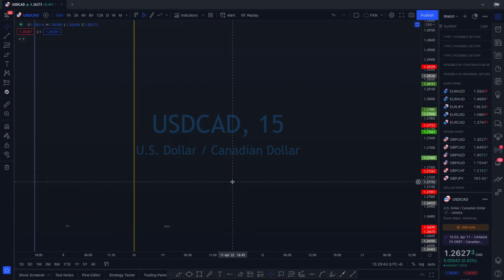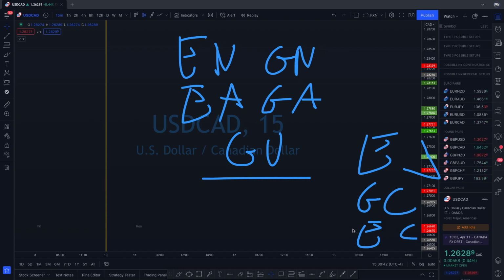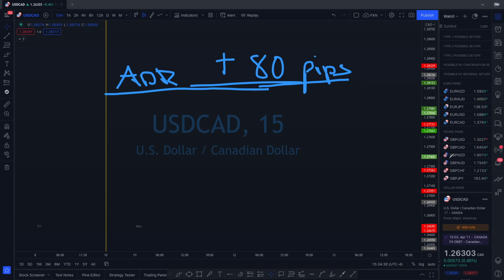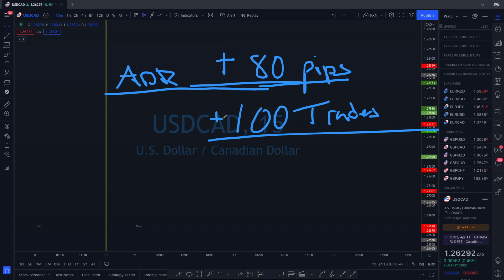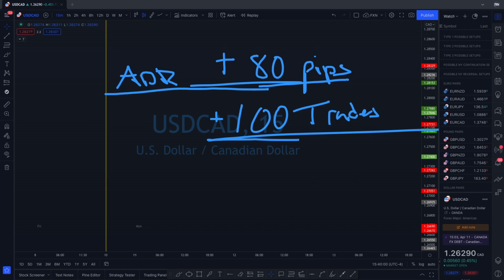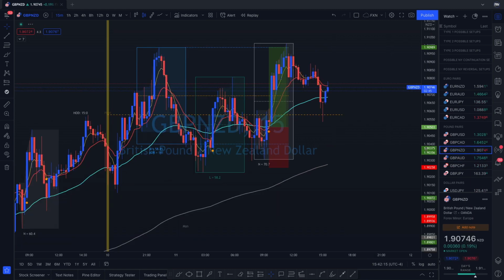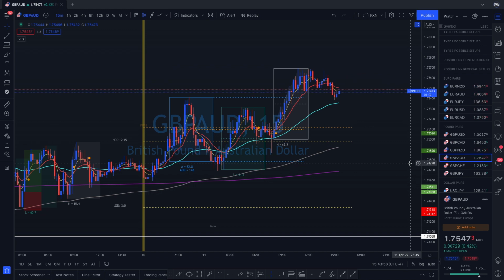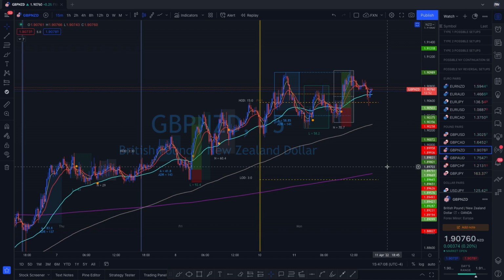Finding the Best Forex Pairs to Trade | Insights from London & US Sessions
📈 Welcome to our latest trading insights video! 📈

Are you looking to identify the best Forex pairs to trade and optimize your trading strategy? In this video, we break down the trade opportunities I found during the London and US sessions, sharing my insights and techniques to help you make informed trading decisions.

What You'll Learn:

Best Forex Pairs: Discover the top Forex pairs that offer the best trading opportunities and why they are my go-to choices.
London Session Analysis: Get an in-depth analysis of the trade setups and opportunities identified during the London session. Learn how to spot these opportunities in real-time.
US Session Analysis: Dive into the US session and see how I analyze and find profitable trades. Understand the key factors that influence market movements during this session.
Trade Examples: Watch real-life examples of trades taken during both sessions. Gain insights into the decision-making process and the rationale behind each trade.
Tips for Finding Your Pairs: Learn valuable tips and strategies for identifying and selecting the best Forex pairs to trade based on your trading style and market conditions.
Why Watch This Video:

Practical Insights: Benefit from practical, actionable insights that you can apply immediately to your trading strategy.
Expert Analysis: Gain knowledge from an experienced trader who shares detailed analysis and proven techniques.
Real-Life Examples: See real-world applications of the strategies discussed, enhancing your understanding and confidence.

Brokers